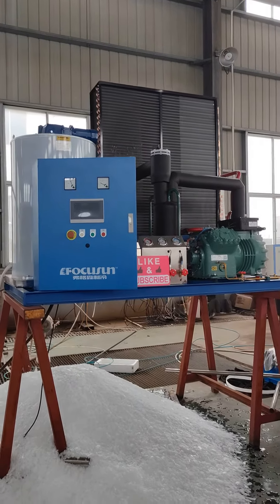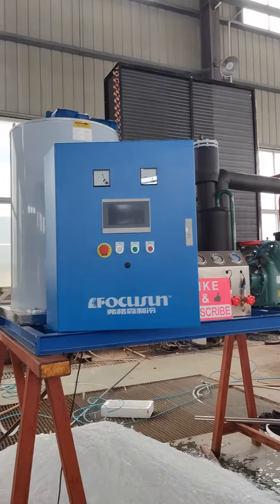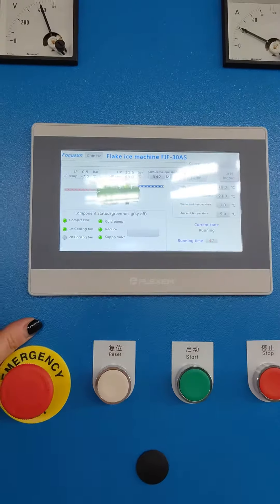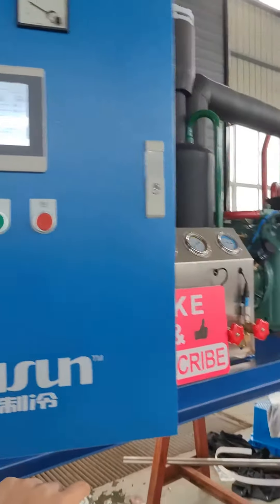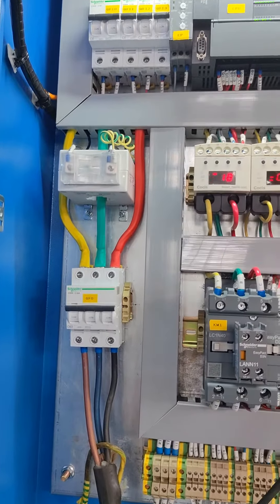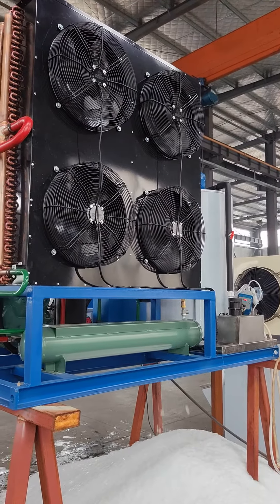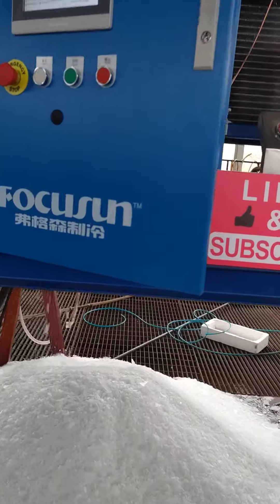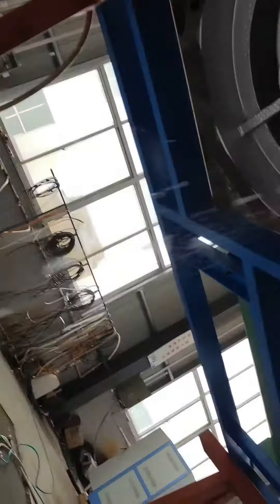New year, new machines start testing。